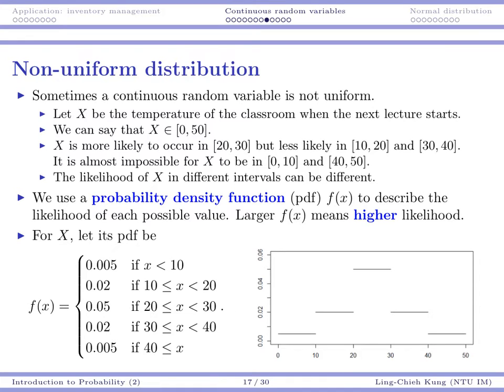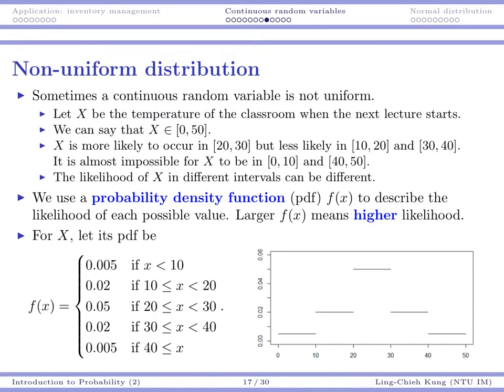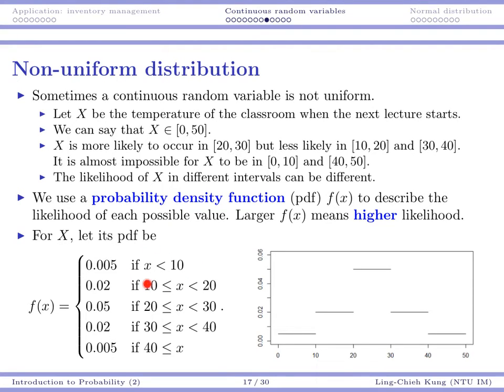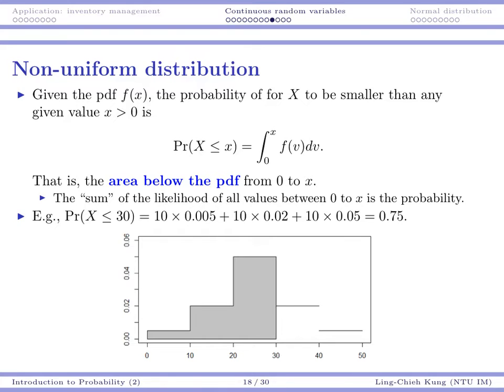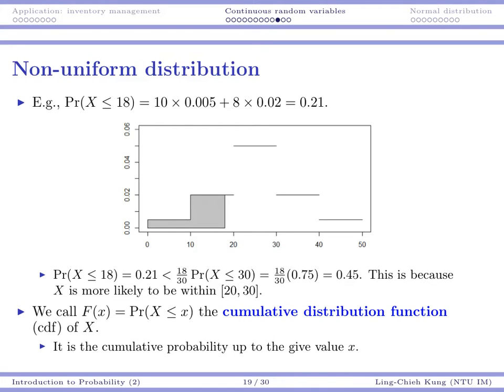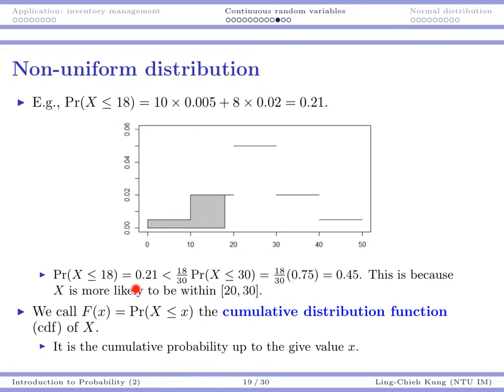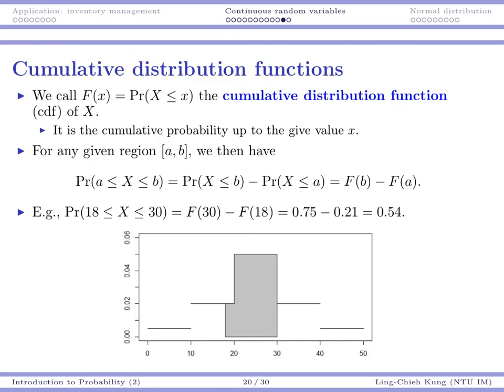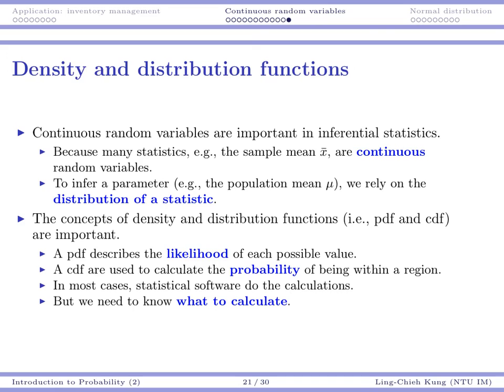SDA 2015: Lecture 5.3 (2015/10/19)